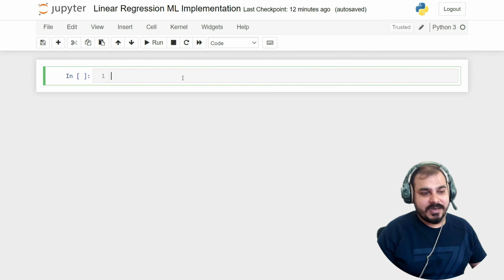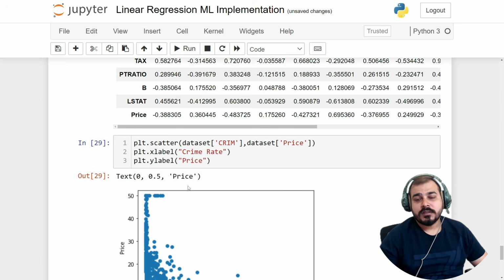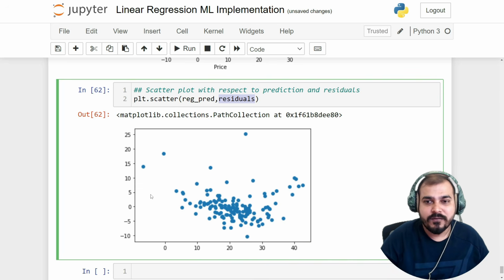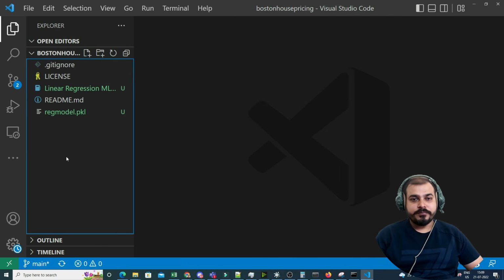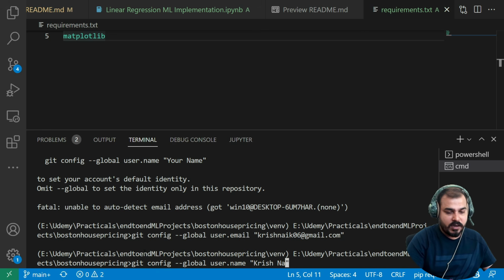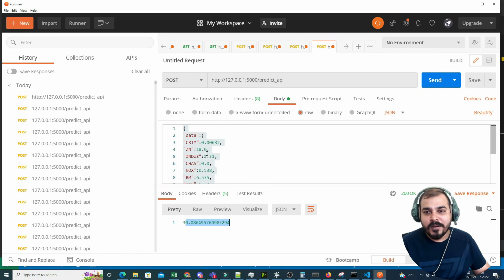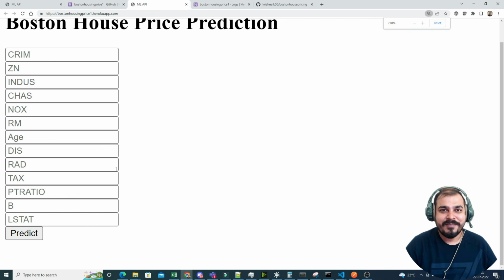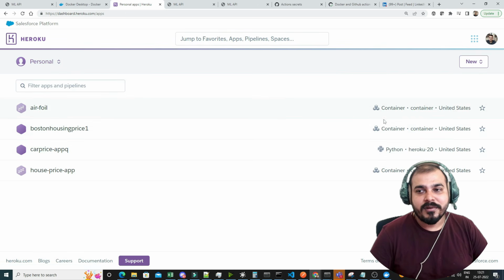End To End Machine Learning Project Implementation With Dockers,Github Actions And Deployment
for data science blogs
In this video we will be implementing an end to end ML project implementation with Dockers And Github Action
Time stamps:
Understanding the dataset 00:00:00
Preparing Dataset And Basic Analysis 00:08:14
Preparing Dataset For Model Training 00:22:10
Training The Model 00:36:54
Performance Metrics 00:52:41
Prediction Of New Data 00:55:33
Pickling the model file 00:59:45
Setting Up Github And VS Code 01:04:40
Tools And Software Required 01:12:00
Creating A New Environment 01:18:35
Setting up Git 01:26:07
Creating A FLASK Web Application 01:39:04
Running An Testing our application 01:53:14
Prediction From Front End Application 02:01:08
Procfile for Heroku Deployment 02:11:35
Deploying The App To Heroku 02:16:39
Deploying The App Using Dockers 02:23:20